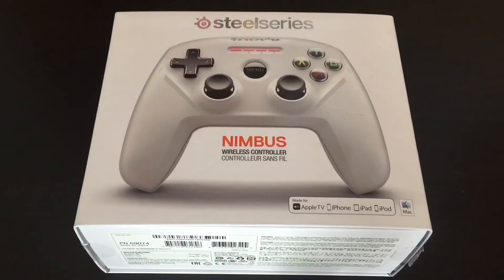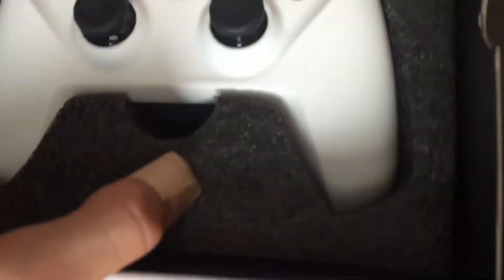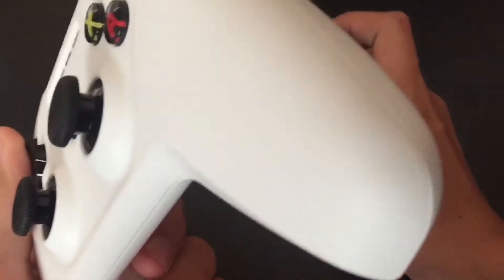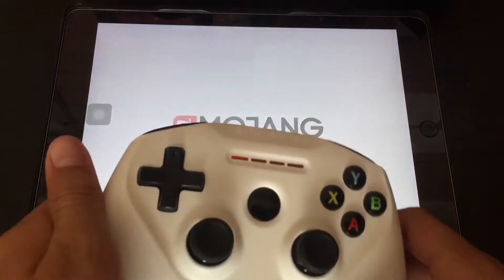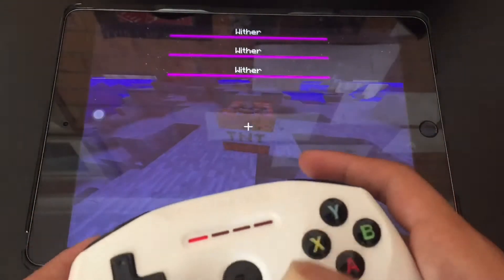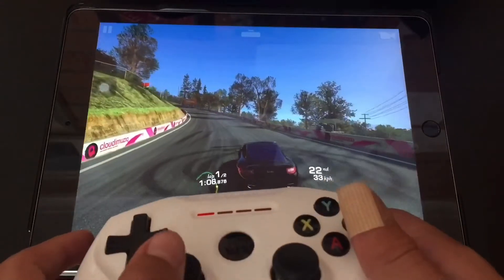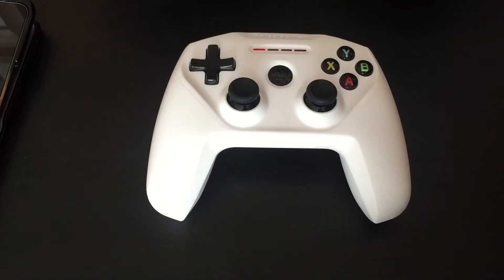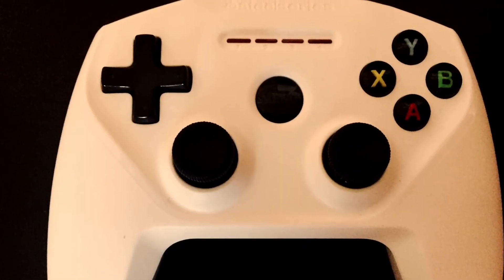SteelSeries Nimbus Gaming Controller | Unboxing, Review & Demo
Today we are going to be having a look at the Steelseries Wireless MFI Gaming Controller. In this video I unbox it, review it and test it. Thanks!

*RECOMMENDED VIDEOS (You should watch)*

Milestones:
Started channel: Aug 10/2016

If you have any questions/inquiries about this video then feel free to say so in the comments and ill try answer as many comments as i can

Thanks,

Techtonic Tech,